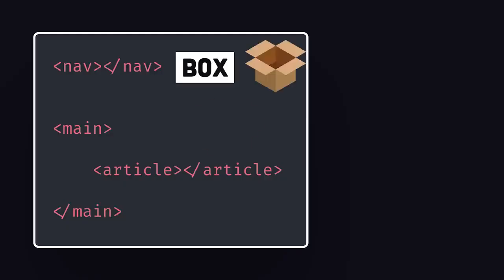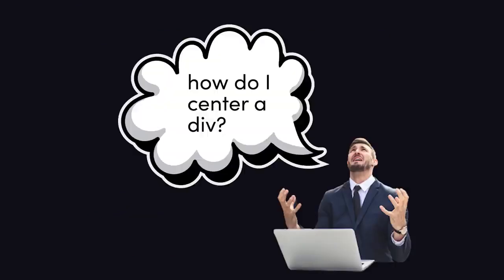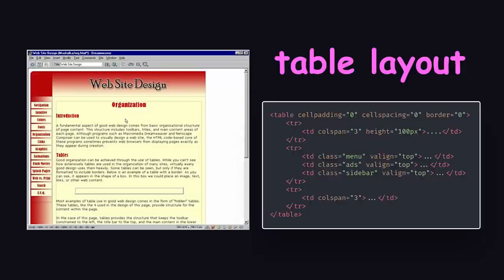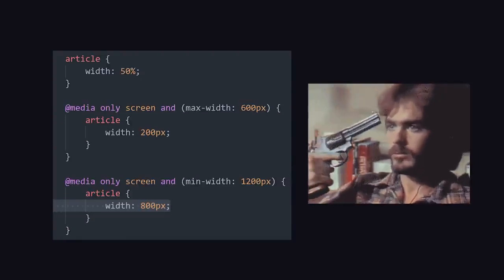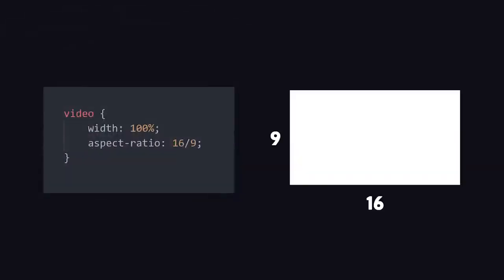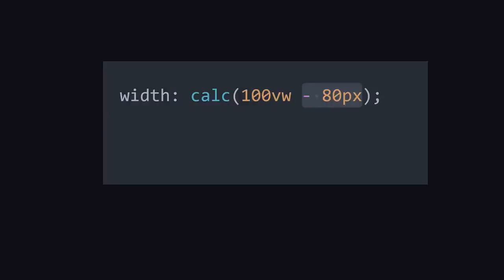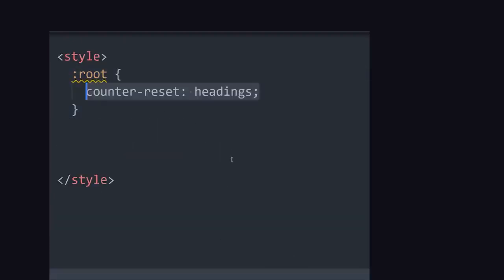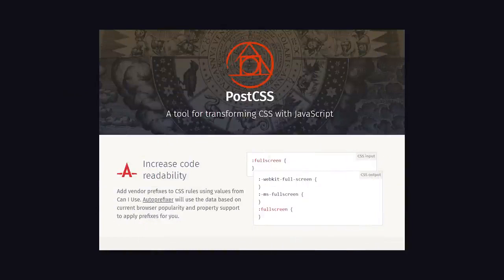10 CSS Pro Tips - Code this, NOT that